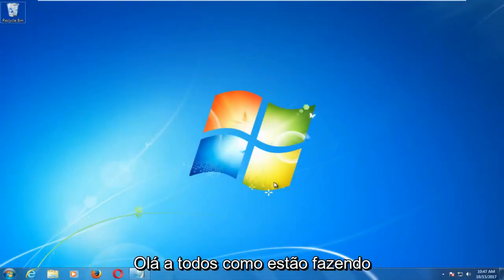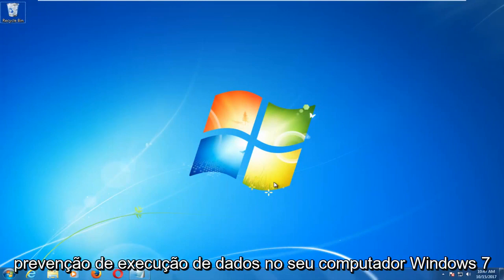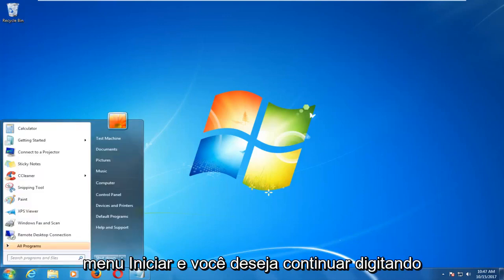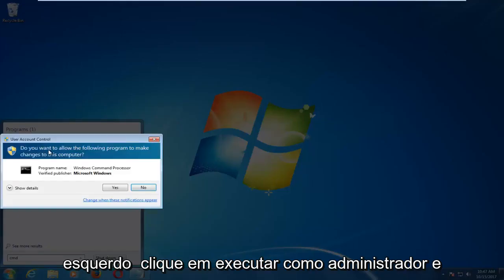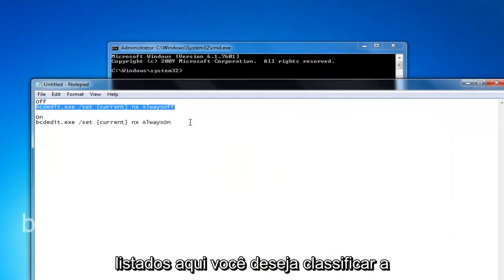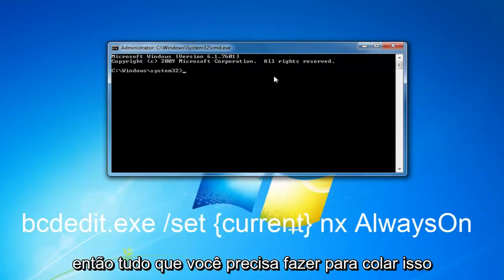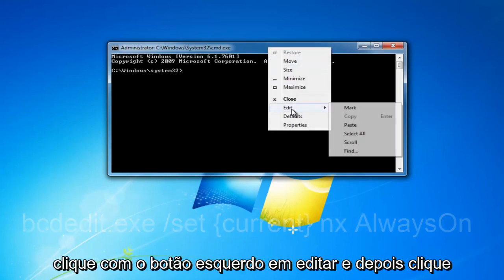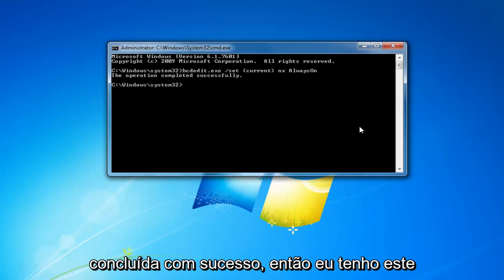Ativar, desativar a prevenção de execução de dados (DEP) no Windows 7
Comando para ativar a DEP:

bcdedit.exe /set {current} nx AlwaysOn

habilitar a prevenção de execução de dados para todos os arquivos
habilitar o modo de prevenção de execução de dados
como habilitar a prevenção de execução de dados